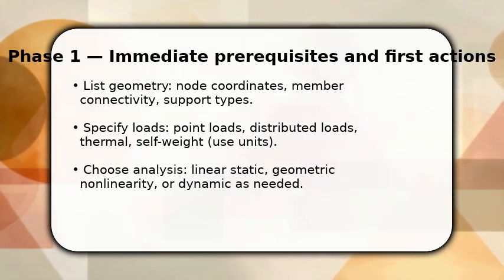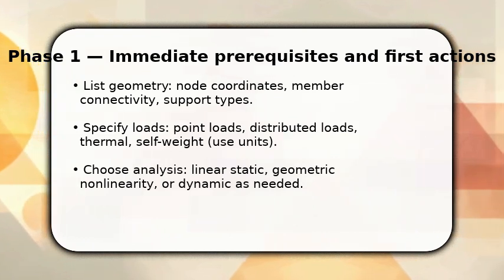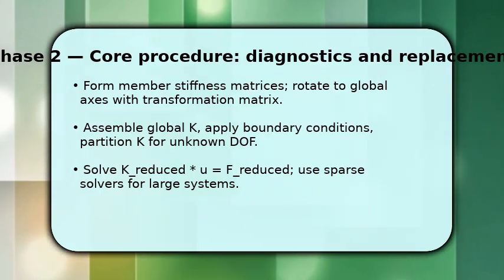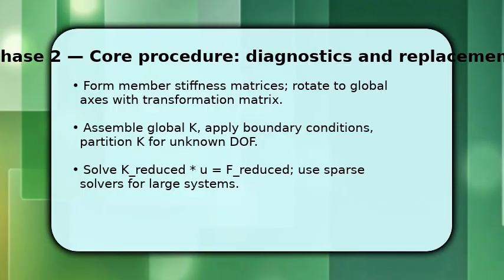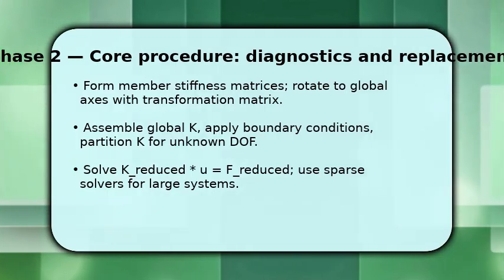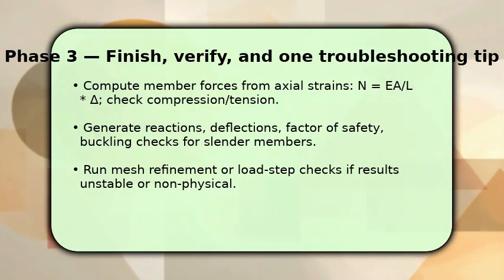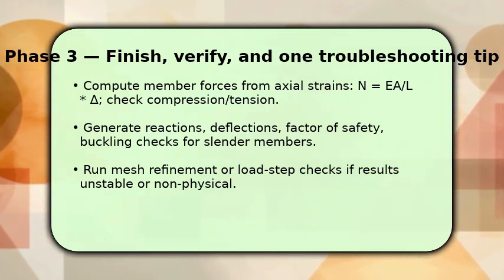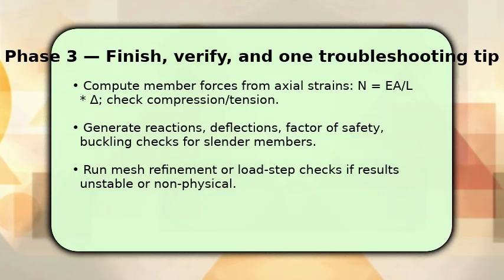How to Solve Space Truss (full Guide)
How to Solve Space Truss (full Guide) | 🔒 Surfshark VPN Deal — Stay private and secure. $1.99/mo + 3 Months Free ▸

Dive into the intricathy world of space truss structures in our comprehensive guide. Learn step-by-step techniques for solving complex problems related to these essential components used in aerospace engineering and construction projects.